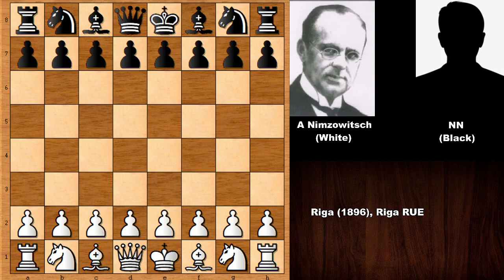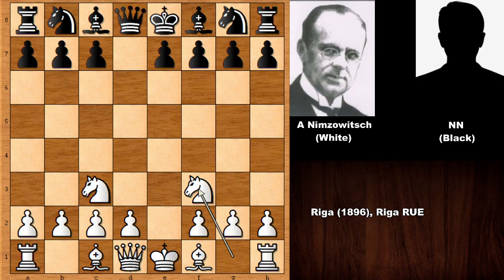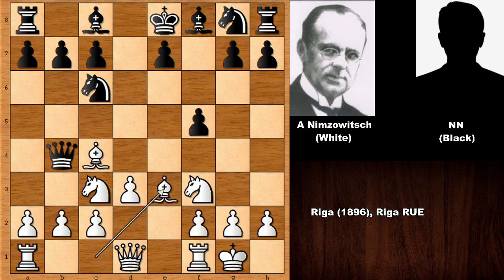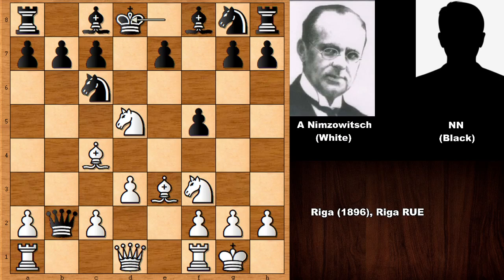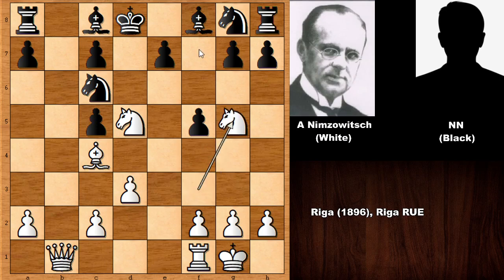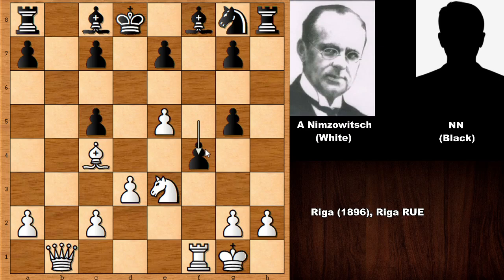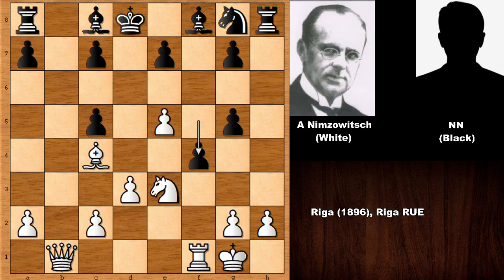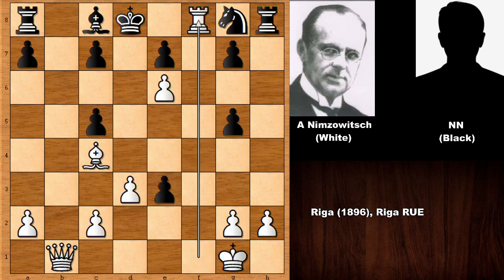How Good Was Nimzowitsch When He Was 10 Years Old - Riga (1896)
Aron Nimzowitsch (White)

NN (Black)

Riga (1896), Riga RUE

Scandinavian Defense Ilundain Variation